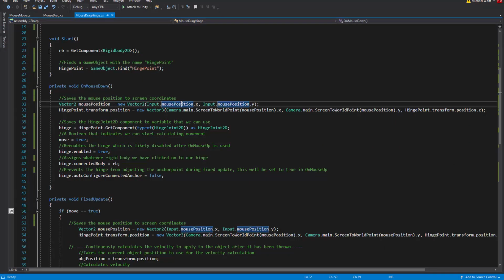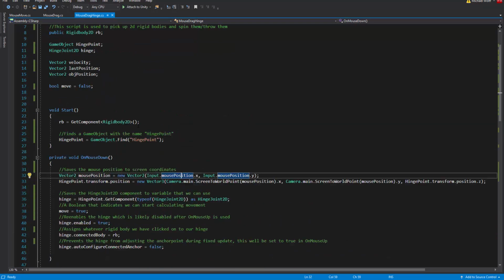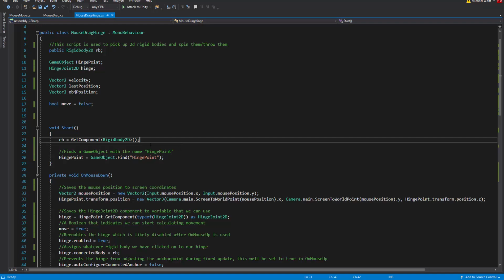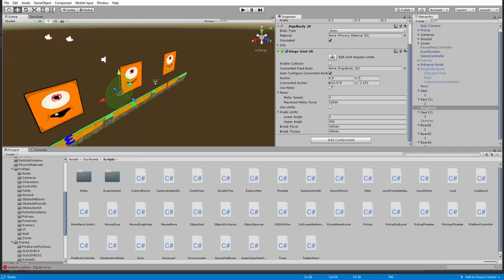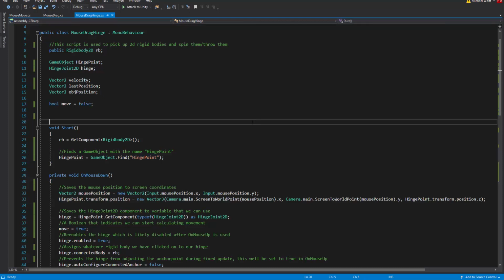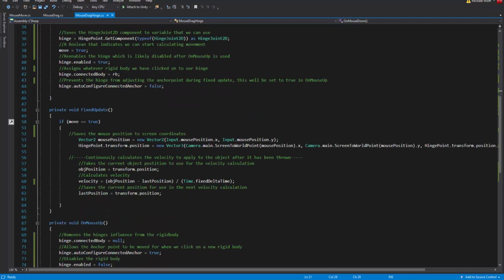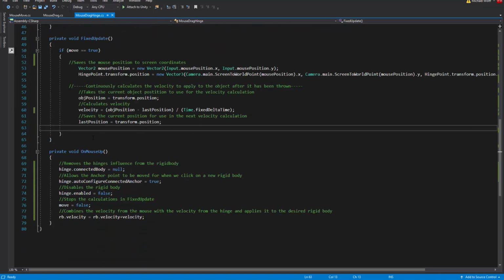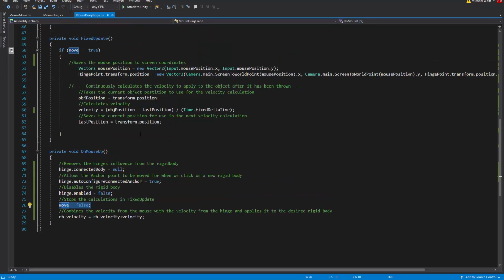MouseDrag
A script for dragging and throwing 2d Objects in Unity.